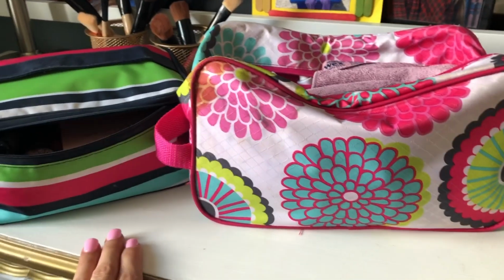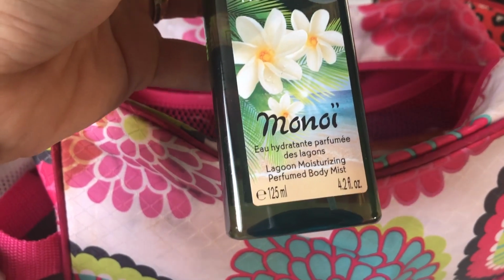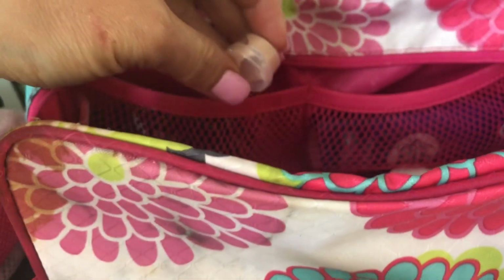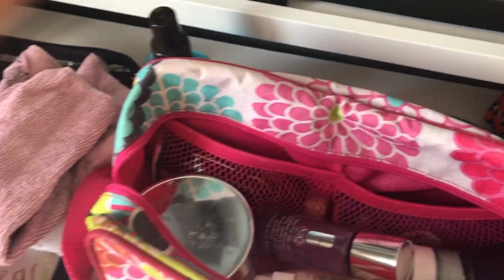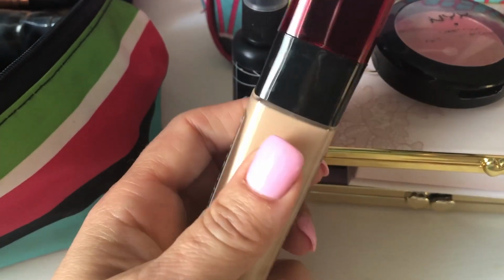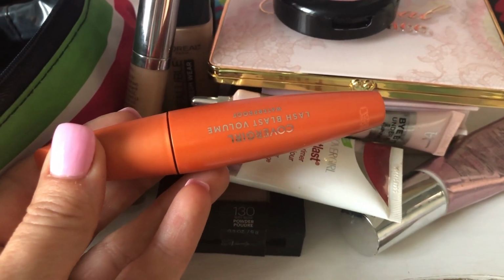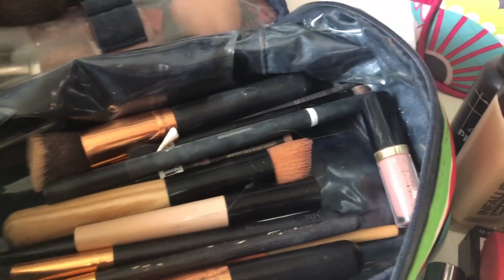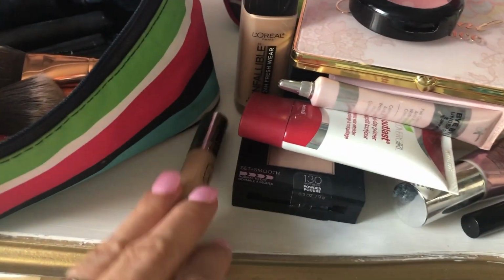Pack With Me Travel Beauty Essentials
In this video I share with you what I pack for my Hot Florida Vacation.  I include sun protection for my face as well as sweat proof and waterproof makeup.